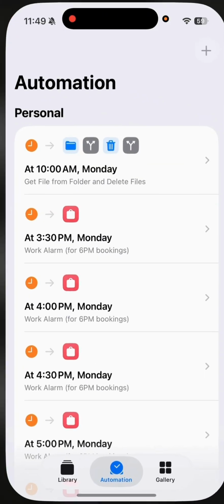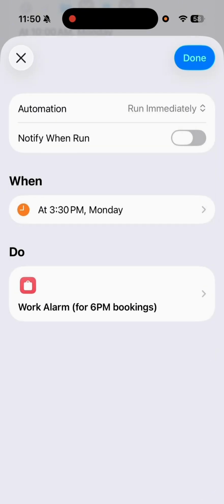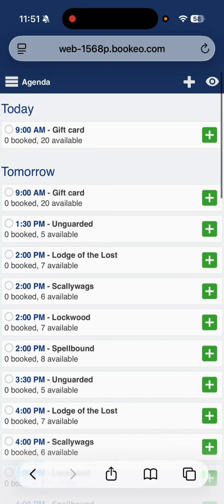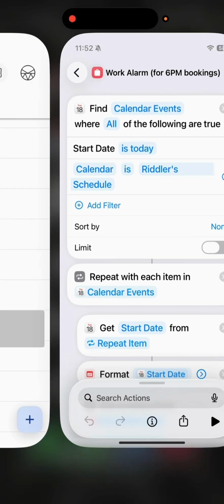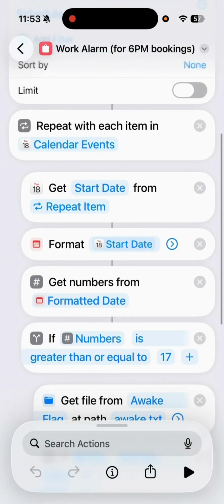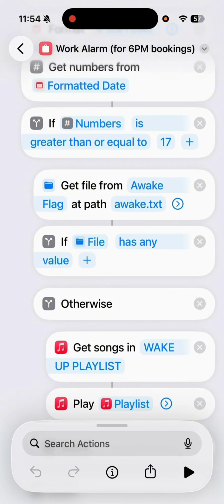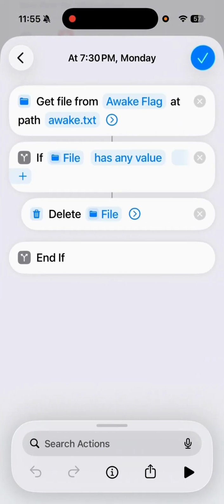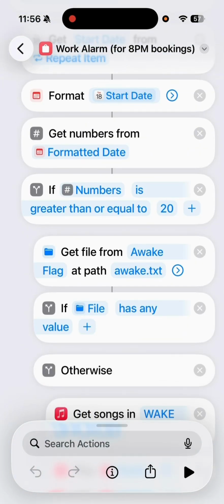HOW TO USE IPHONE SHORTCUTS for a very specific purpose...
This is a video tutorial / show and tell about using iPhone Shortcuts and Automations for a very specific purpose.

Do you work on-call? Do you have to constantly check a work schedule to make sure you know when/if you need to go in? Would you like to be able to sleep in and not have to wake up and check the work schedule in case there's nothing even on the schedule and you don't need to go in? These were the problems I was facing until now.

I would've liked to find a video like this when I was trying to figure out how to do this on my own, so I figured why not share what I've learned? It's an extremely specific problem here that I'm trying to fix, and I'm def not a pro so it's a bit of a janky explanation, but there's a chance at least part of this video could be of use to somebody out there!

00:00 - Explaining my problem and what I hoped to fix
02:03 - Shortcuts widget that generates a file to a specific path
02:50 - Automated Shortcuts that run in the background
03:30 - What I used to have to do
03:57 - Syncing Bookeo calendar to Google Calendars (and then to iPhone Calendar app)
04:57 - THE AUTOMATION BREAKDOWN
06:35 - Automating file deletion

Now I'm going to briefly describe some of the stuff I go over in this video so it shows up better in search results.

Syncing Bookeo calendar with Google Calendar. Syncing Google Calendar with iPhone Calendar app. Shortcuts Automation finding specific Calendar events. Finding Calendar events happening at a specific time of day. Before or after a time of day. Shortcuts Automation widget button. Generate a file to a specific location. Delete a specific file off your iPhone using Shortcuts. Using iPhone Shortcuts Automations to make an alarm that only wake you up at a certain time after certain conditions are met.

I think that's it.